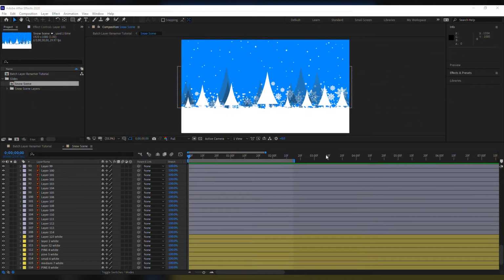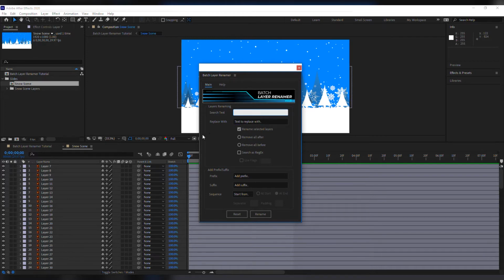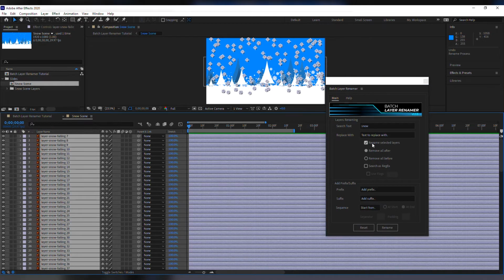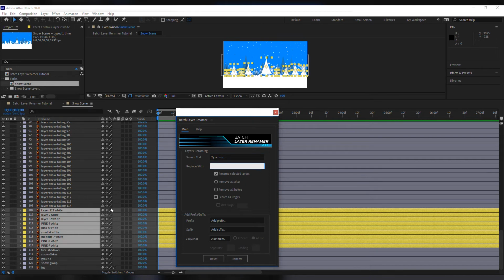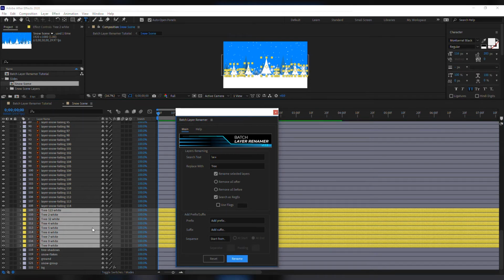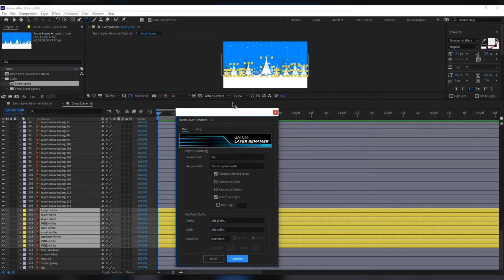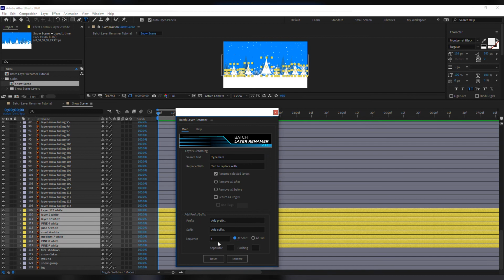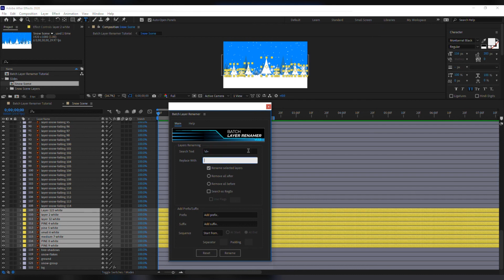Batch Layer Renamer Tutorial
Batch Layer Renamer is a script you can use to rename layers in bulk and can apply different useful operations at once.
Give the script a try! I hope it will help you in a lot of situations you come up with while renaming your layers.
The script is very easy to use as described in the video, for more detailed instruction it is recommended to read the “Instructions.pdf” inside the downloaded script folder.
Thanks!